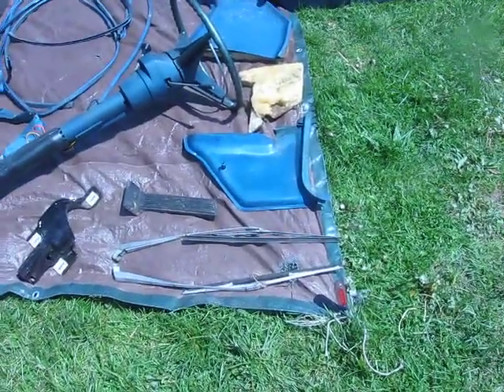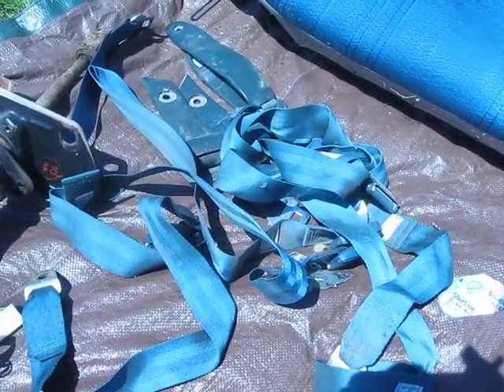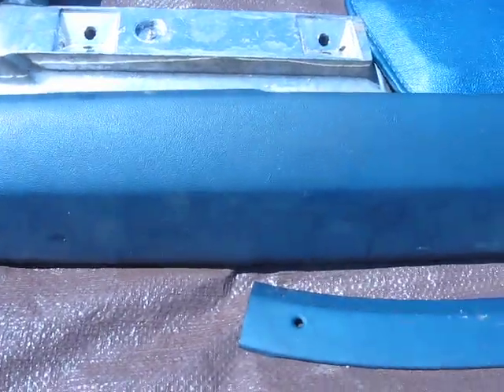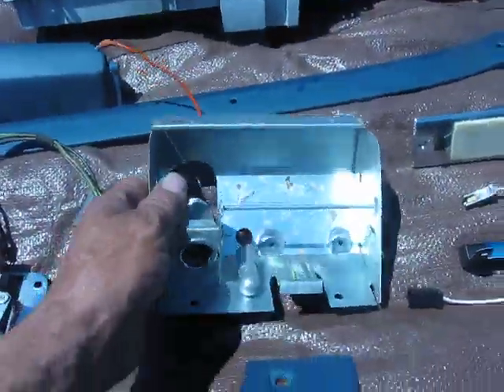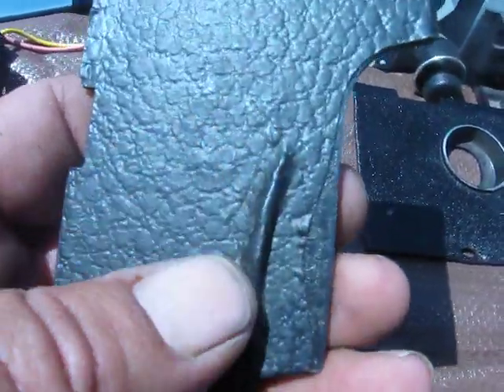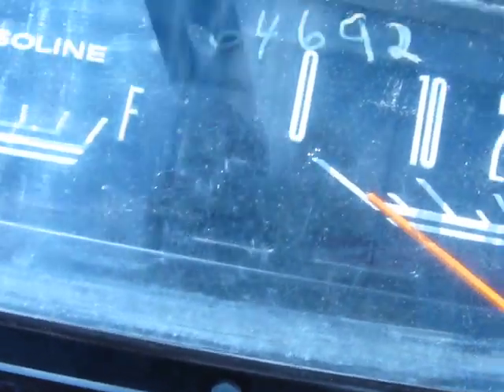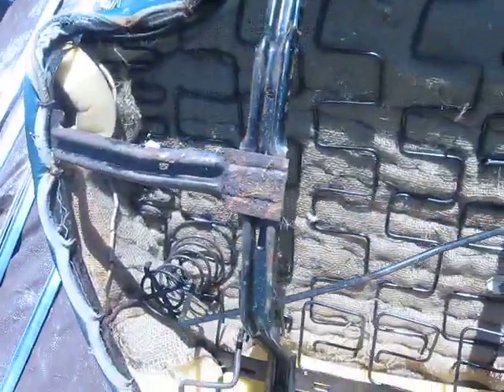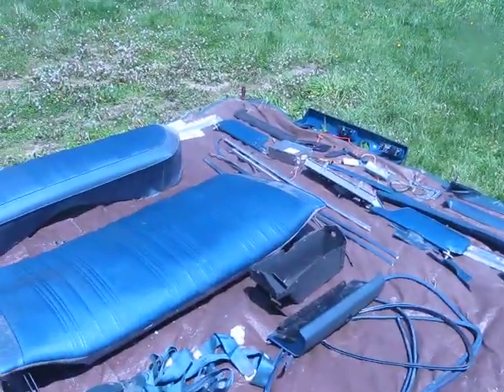1970 dodge coronet parts for sale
1970 coronet b body parts